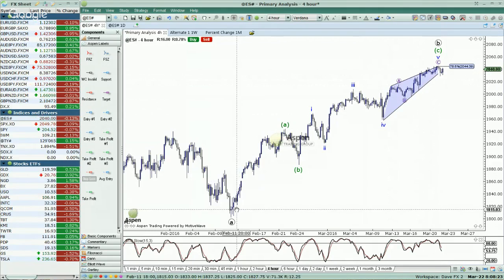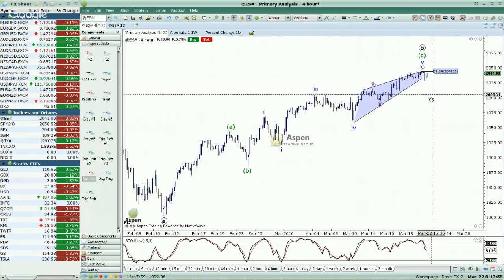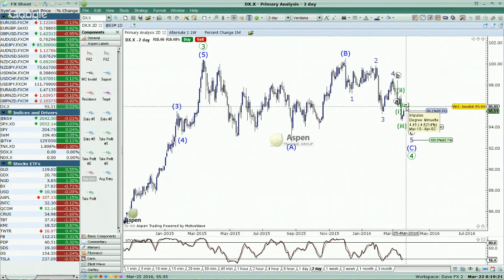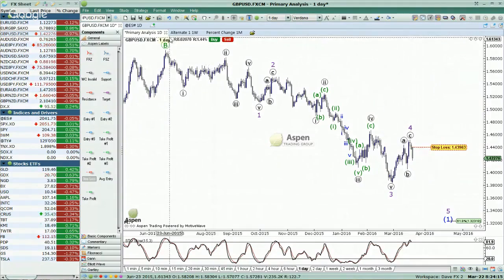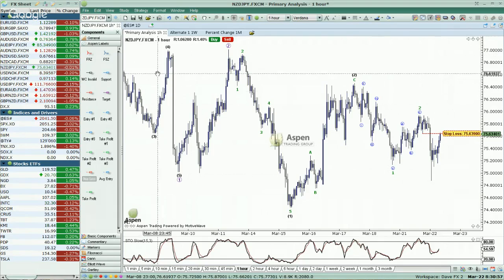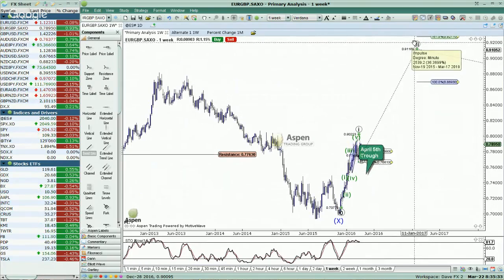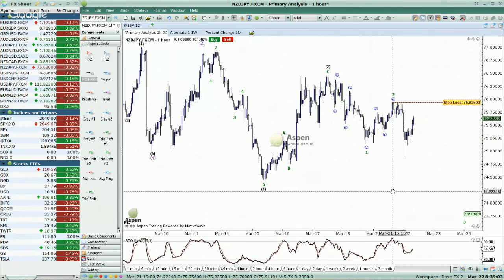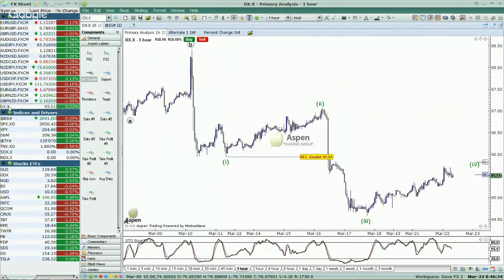Trading In Choppy-Sideways Markets with Dave Floyd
Forex expert Dave Floyd talks about trading in choppy/sideways markets: here are 3 simple things you can do to ensure not getting chopped up